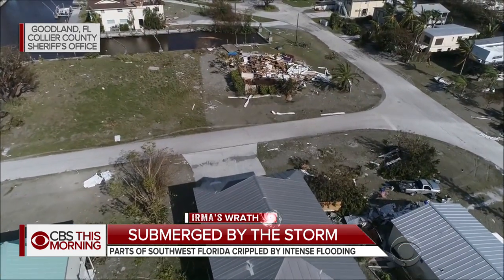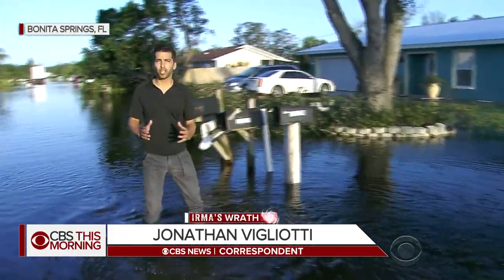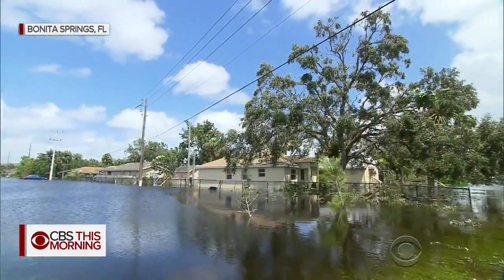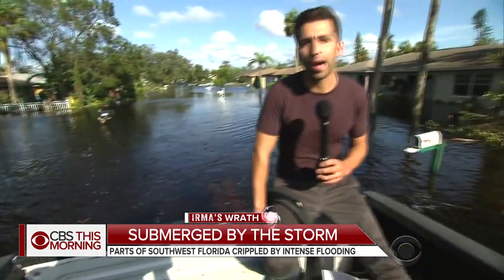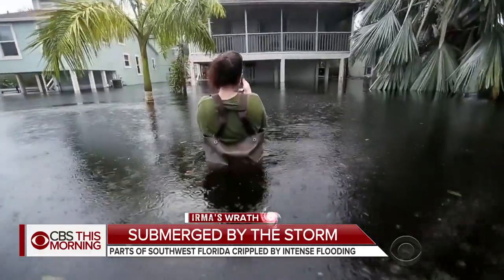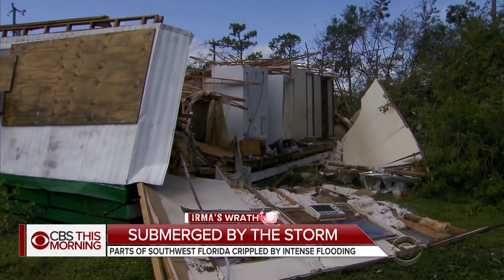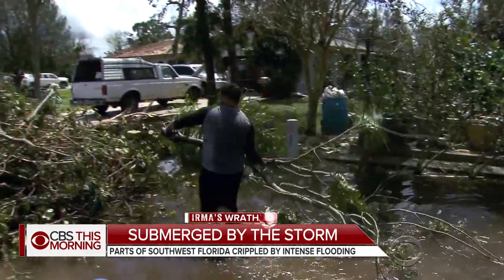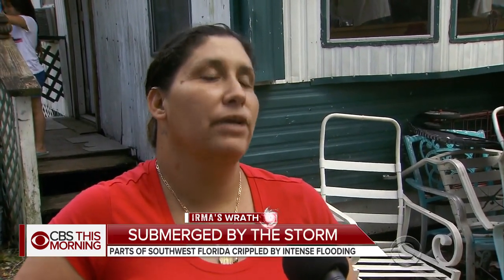Floridians return to flooded homes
Florida's largest power company is using a "military-type" operation and more than 19,000 workers to restore electricity after Hurricane Irma. Jonathan Vigliotti reports from Bonita Springs on recovery efforts.

Watch the latest installment of "Note to Self," only on "CBS This Morning,"

Delivered by Charlie Rose, Norah O’Donnell and Gayle King, "CBS This Morning" offers a thoughtful, substantive and insightful source of news and information to a daily audience of 3 million viewers. The Emmy Award-winning broadcast presents a mix of daily news, coverage of developing stories of national and global significance, and interviews with leading figures in politics, business and entertainment. Check local listings for "CBS This Morning" broadcast times.